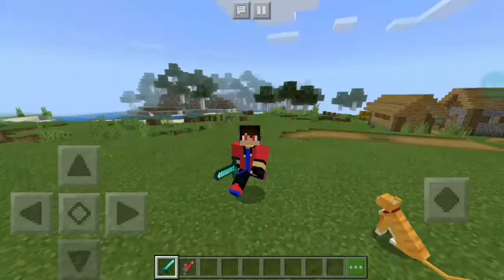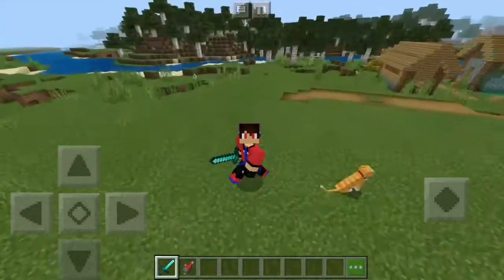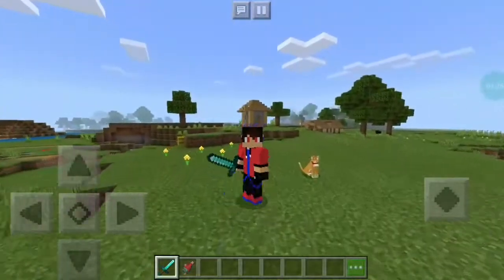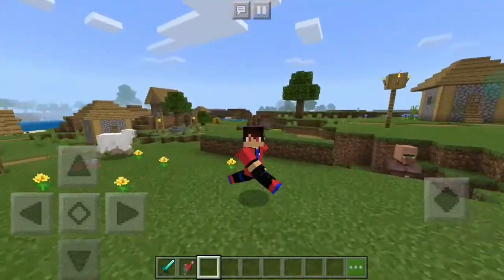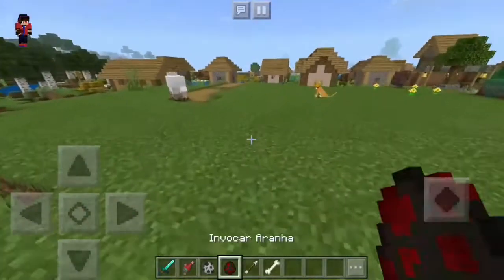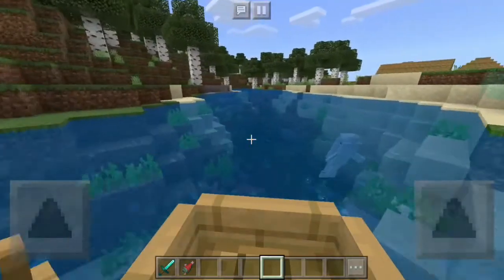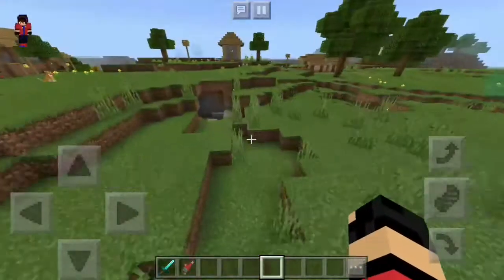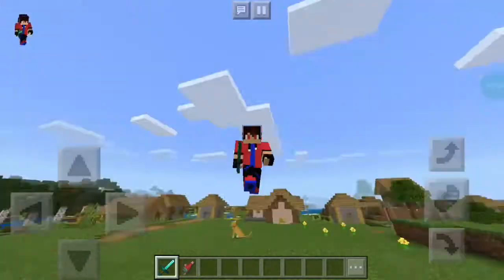DOWNLOAD DA VERSÃO 1.13.0.5 DO MCPE !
😄NESTE VÍDEO :

Neste vídeo trago o download de mais uma versão que eu não vou atualizar por razões que vocês ja sabem !

⬇️ÁREA DE DOWNLOADS :

DOWNLOAD DA VERSÃO:
download removido por problemas com strikes

🔴WILLIAM GAMES 35,UM CANAL QUE FOI CRIADO EM 2017 SEM MUITAS IDEIAS MAS QUE AGORA FAZ VARIOS JOGOS LEGAIS (INCLUINDO AS AVENTURAS DA TURMA DO BRUNO) !!